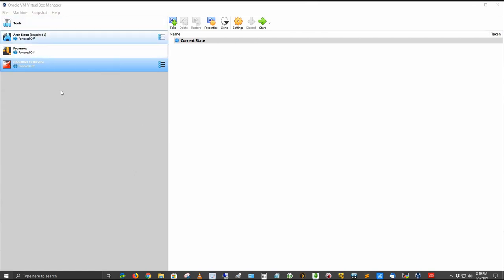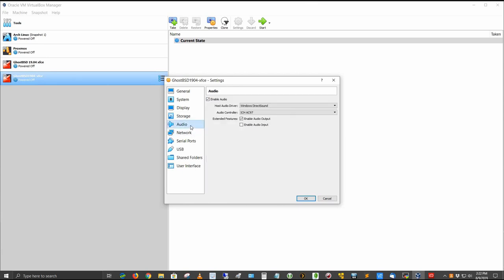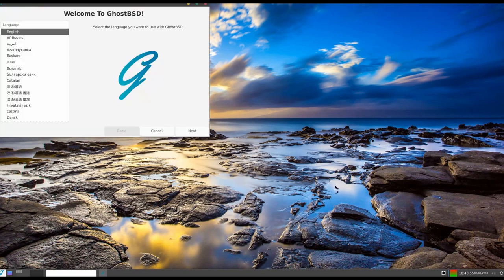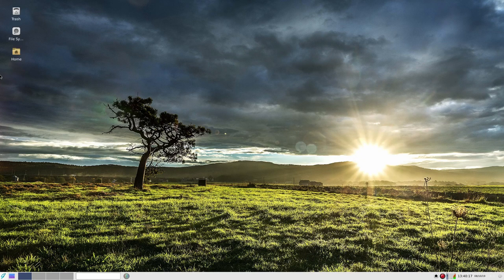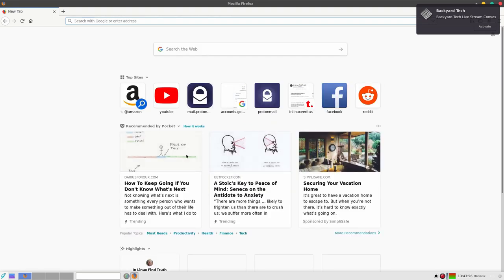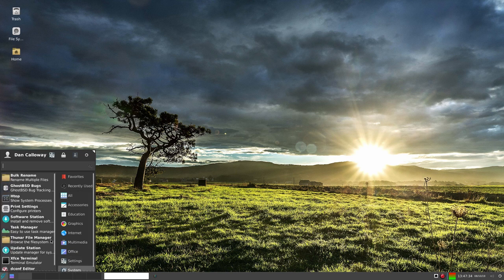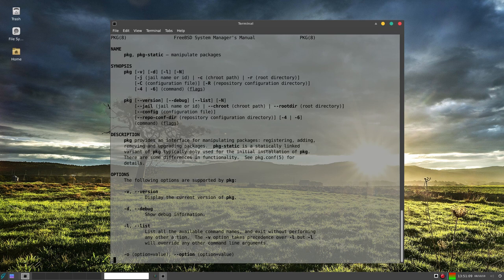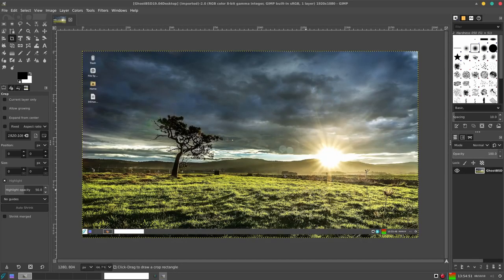System Setup and Product Review of GhostBSD 19.04 xfce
This is a video system setup and product review of GhostBSD 19.04 xfce. The last time I reviewed this Berkeley Unix OS was in April, 2018.

Music for this video is:
which are freely available for download and use in videos for non-commercial use.